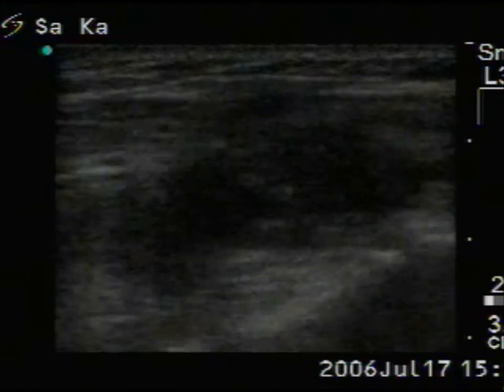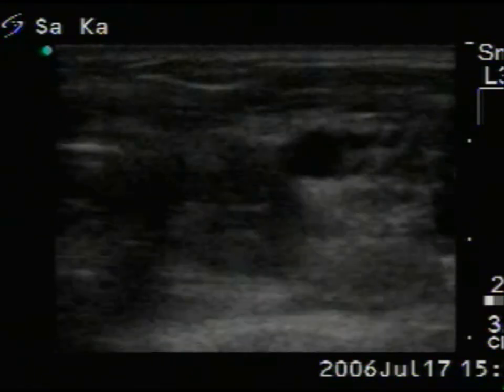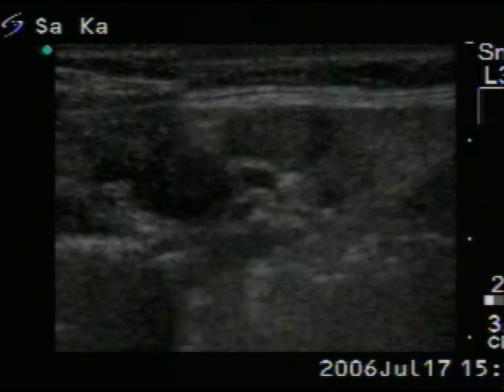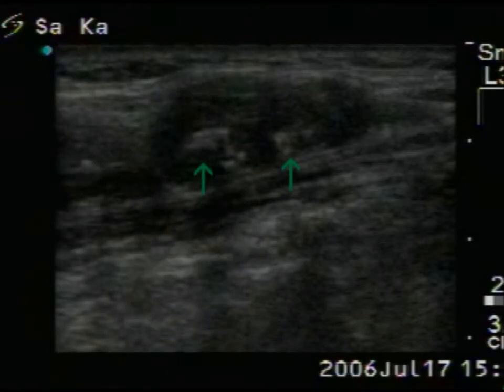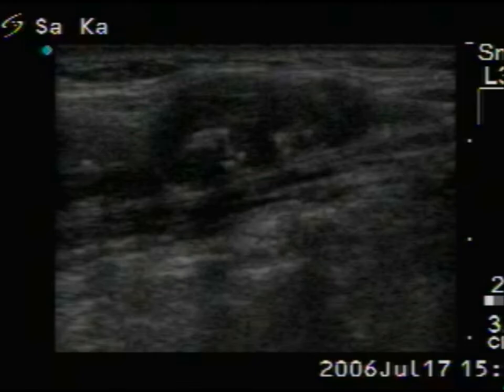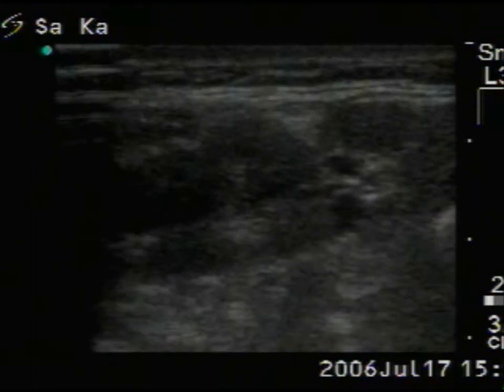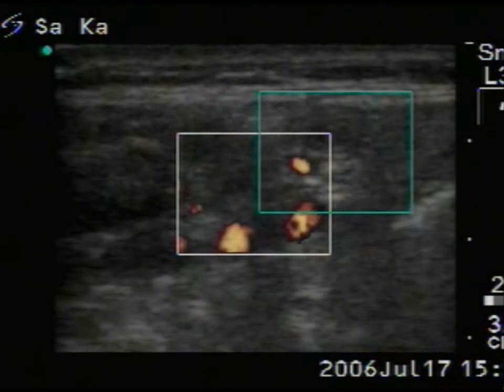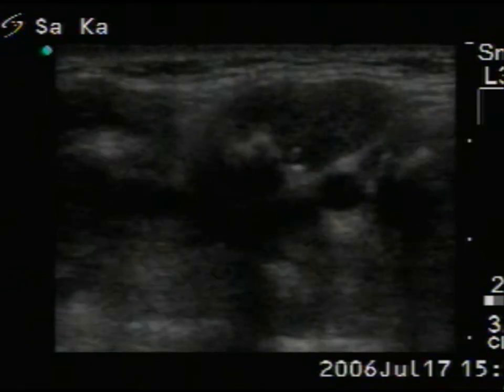Medullary carcinoma - case 16